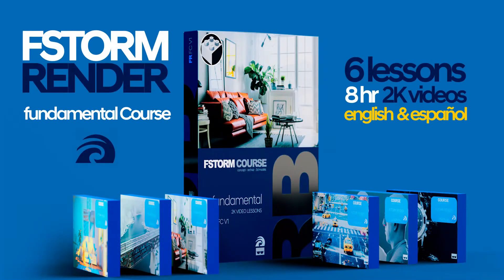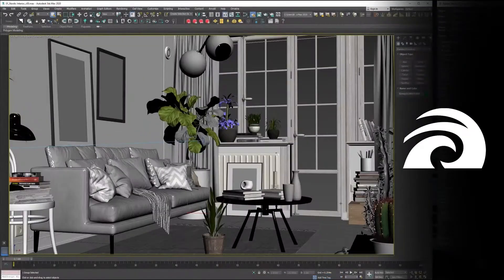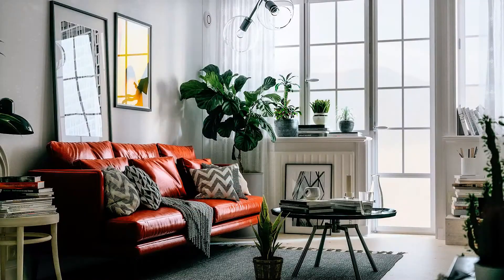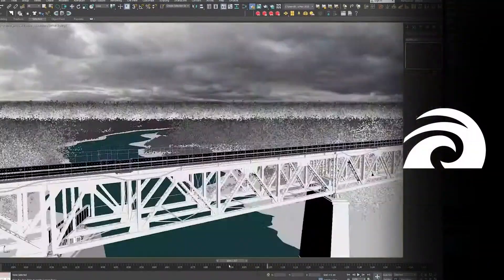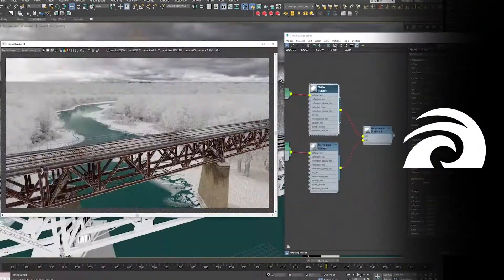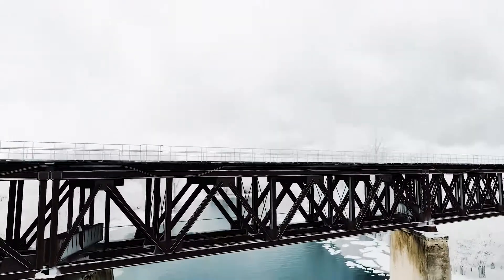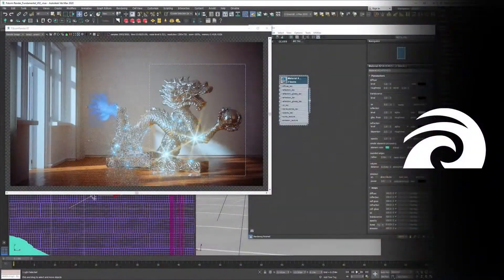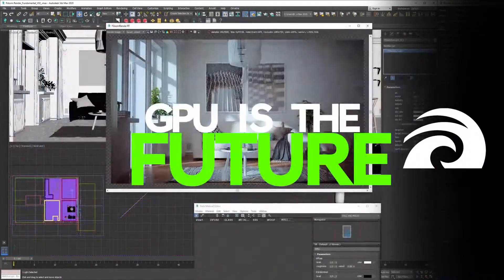FSTORM FUNDAMENTAL Course _ SALE